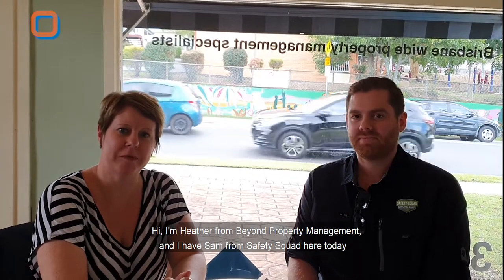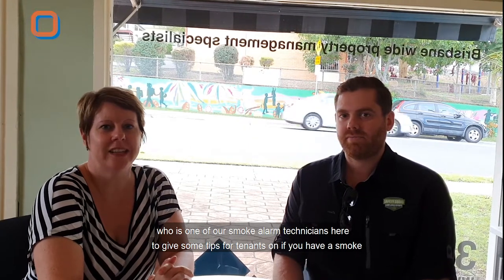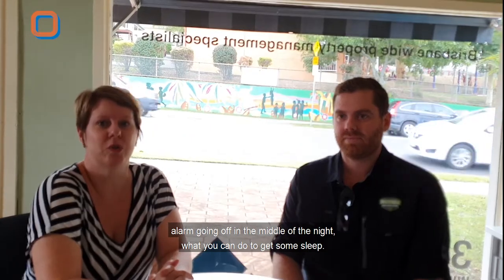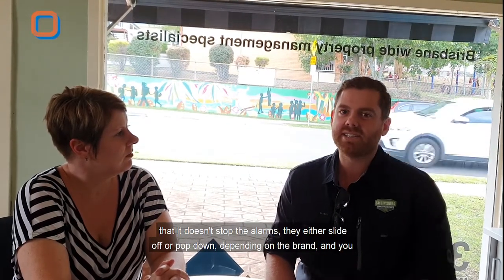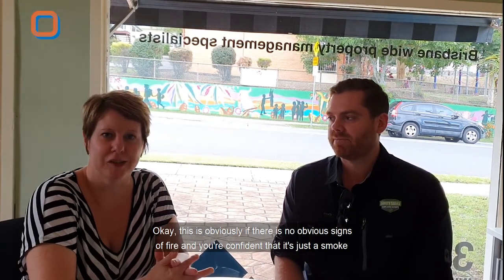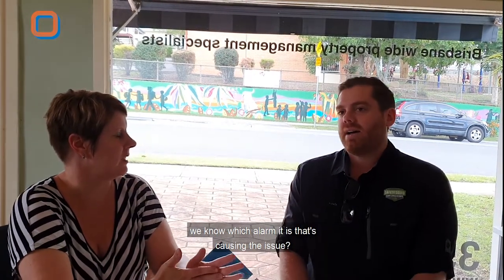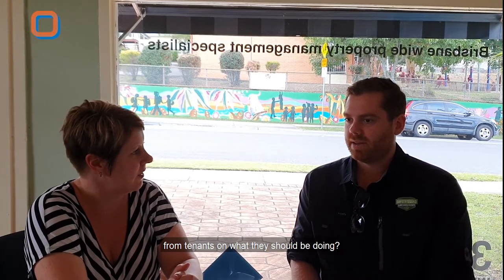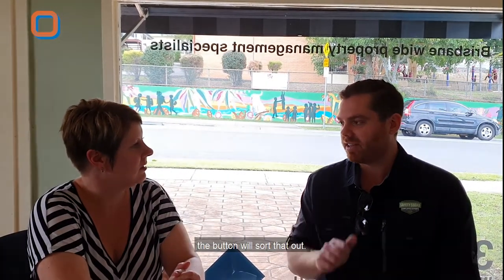Tenant Tip for Smoke Alarms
Join us in conversation with Sam from Safety Squad and take away some useful Smoke Alarm tips.

Hi, This is Heather from Beyond Property Management and this is Sam from Safety Squad today who is one of our smoke alarm technicians. He is here to give tenants some tips to turn  smoke alarms going off in the middle of the night.

What you can do to get some sleep!

There are a few options.

The first is to press the button down for 15 to 20 seconds and that will hopefully stop the alarm ringing. Now if it doesn't stop the alarm there is Option 2.

There is a slide off section on the alarm which will allow you to take out the battery which will stop the alarm going.

Now there is obviously there is no signs of fire and you are confident that its a smoke alarm fault.

How can the tenant know which smoke alarm in the house is going off and causing the issue? Sometimes it can be a process of elimination. Sometimes you get a flashing red light to indicate which alarm is going off. Just go to that one. If that stops it then you know which alarm is faulty.

This will help you get some sleep in the middle of the night.

Don't hit the smoke alarm with a broom to turn the indicator off.